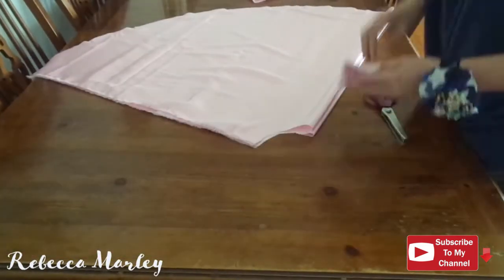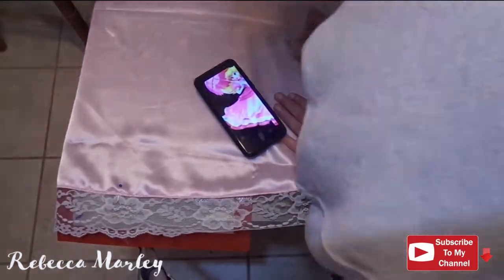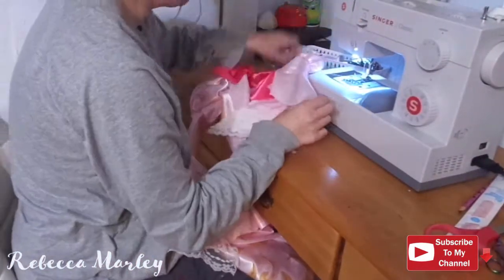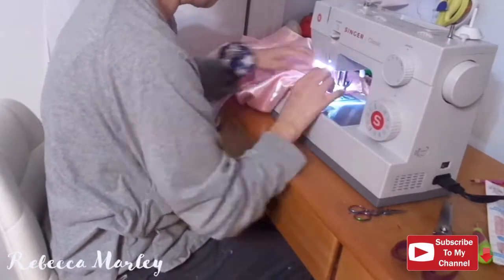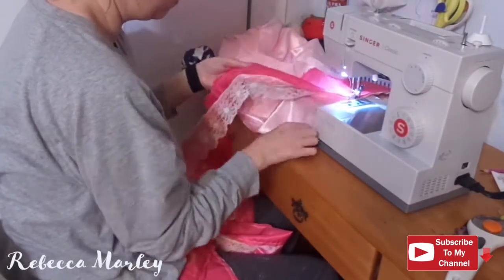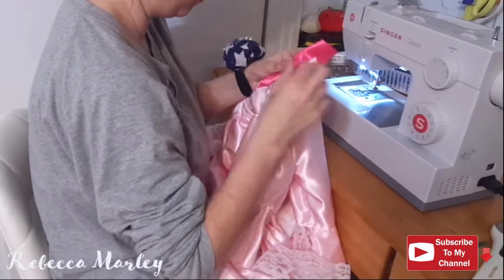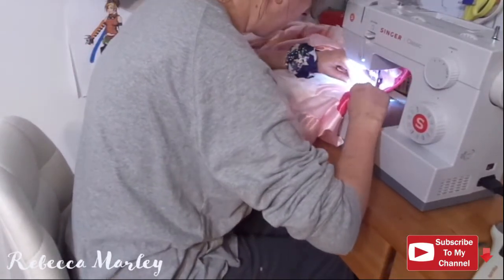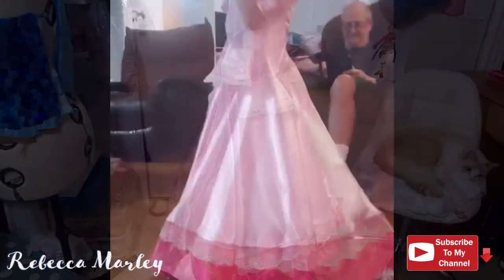Princess Peach Costume Part 2: Skirts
This is the costume I made for my daughter. This is the more elegant version of Princess Peach's ball gown. This is part 2, which goes over how I created the skirts and attaching them to the bodice.

Fabric Supplier: